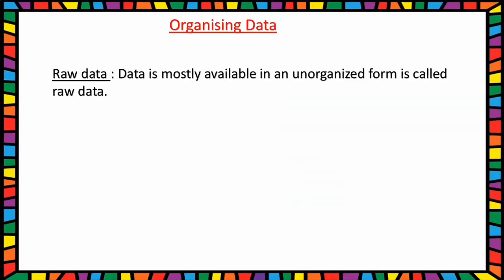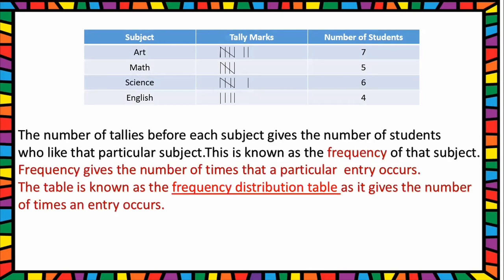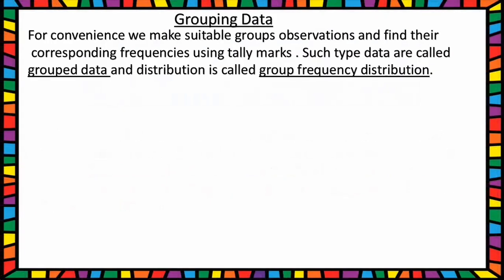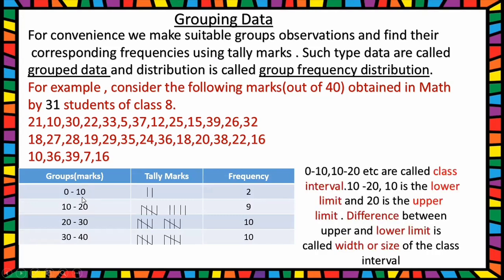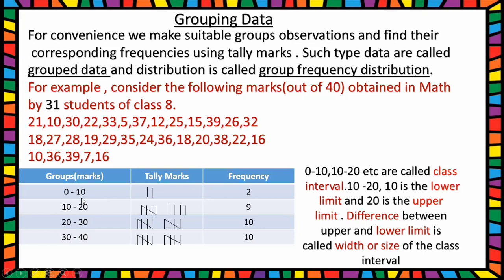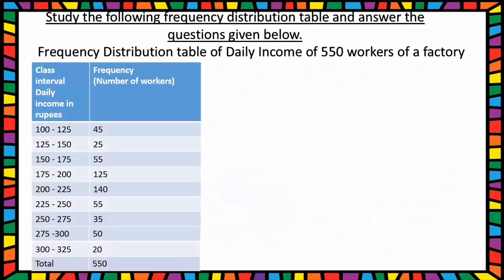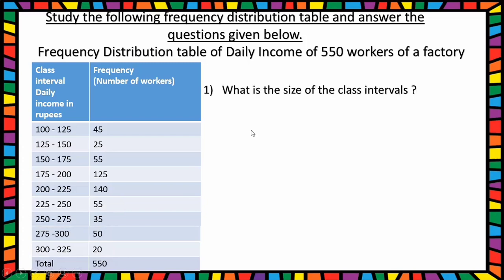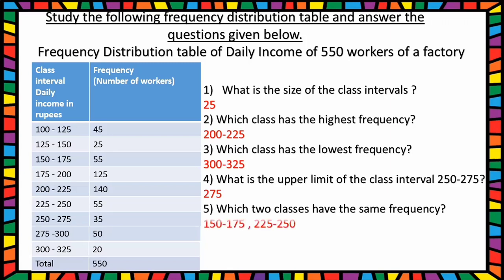CBSE/NCERT CLASS 8: MATHS: CHAPTER 5: Data Handling: PART-2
In this video I am continuing Data Handling.